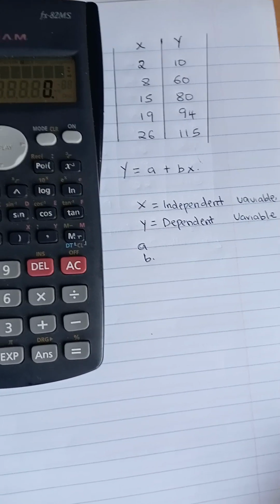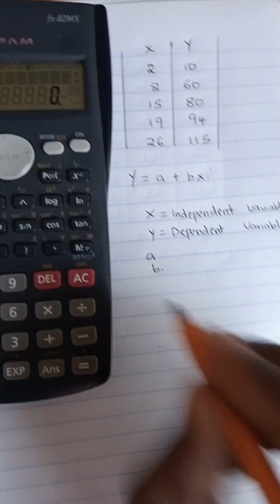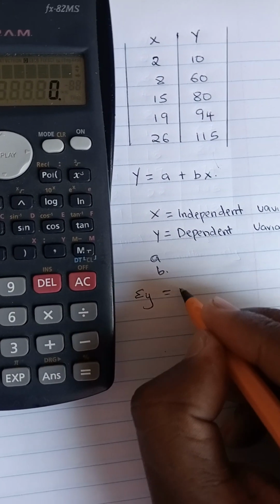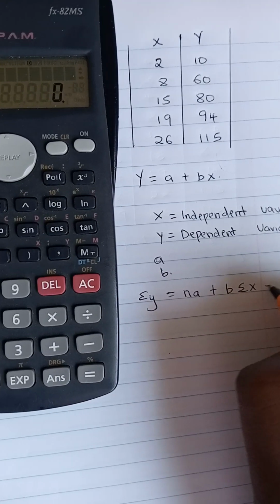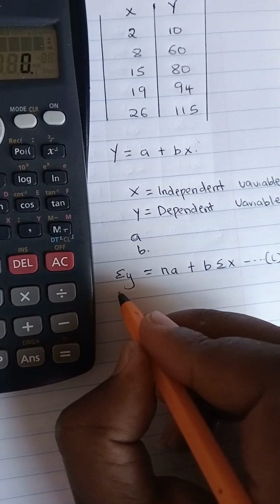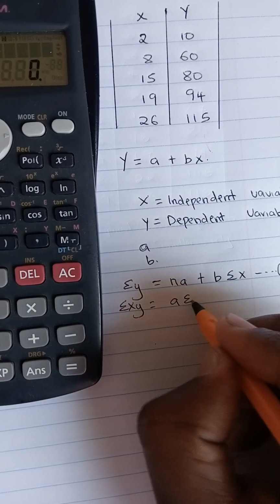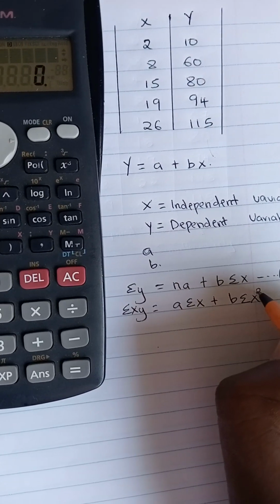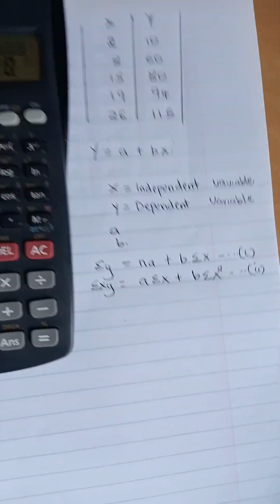Simple regression using Calculator